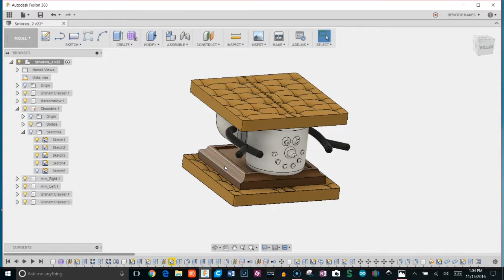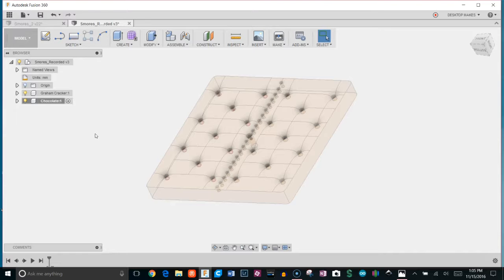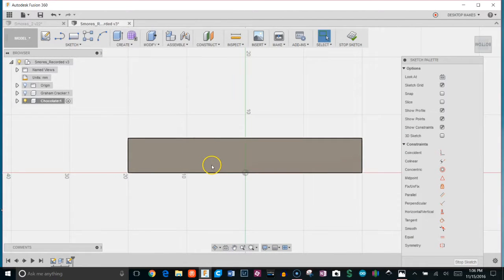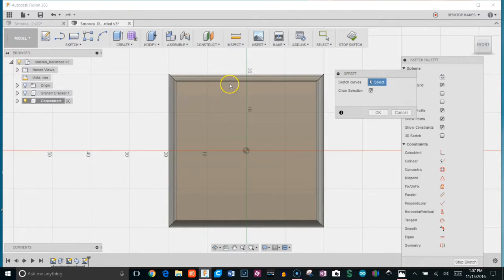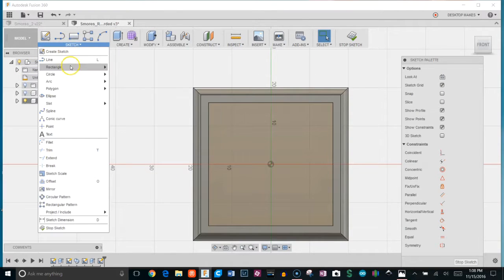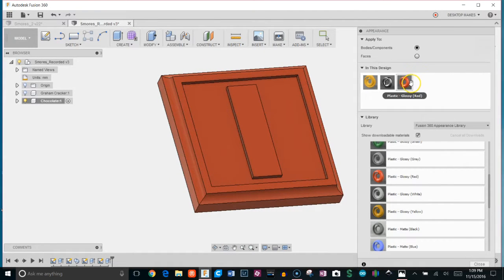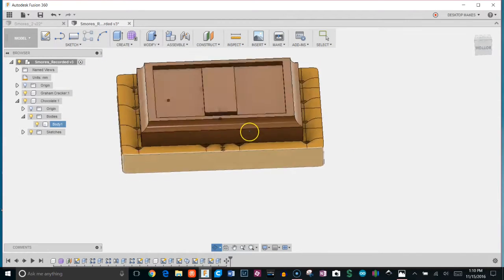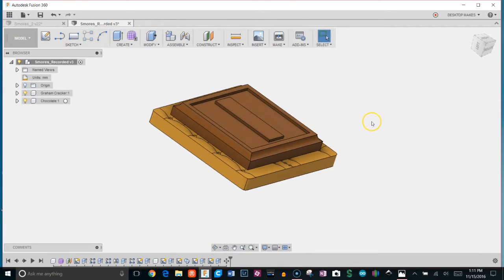S'mores Ornament in Fusion 360- Part 2 - the Chocolate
This is the second video in a series on designing your own marshmallow s'mores Christmas ornament.